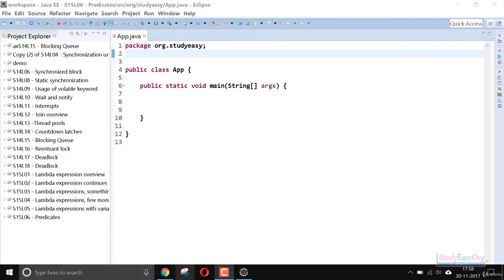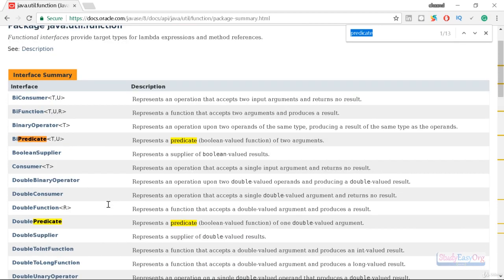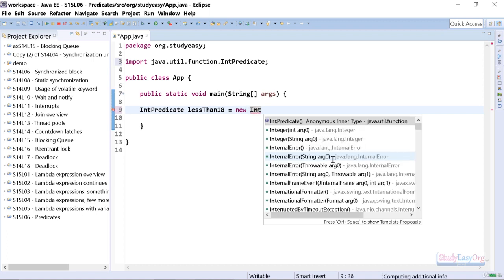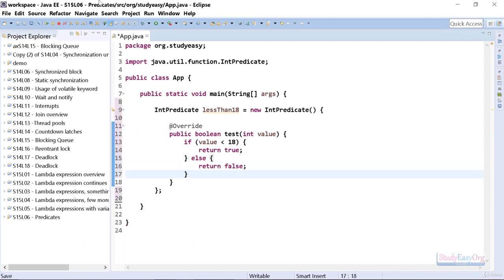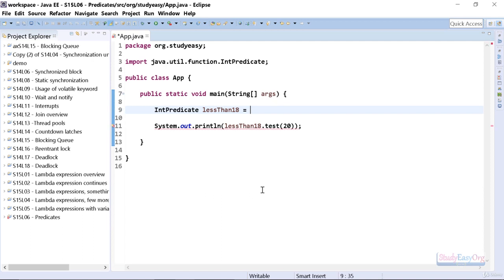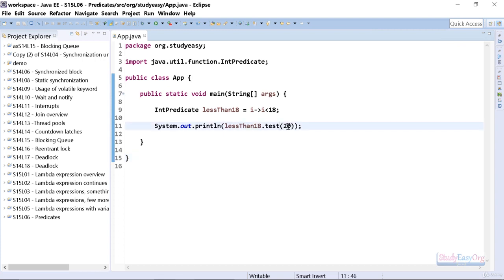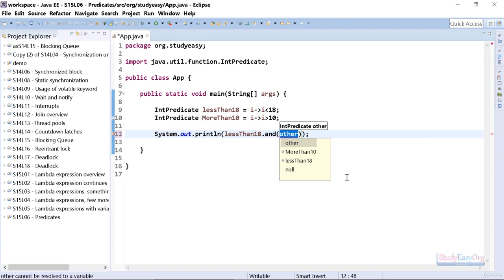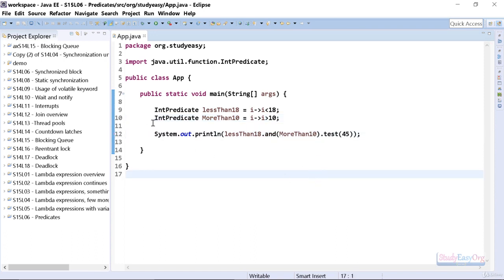172 Predicates ( Please SUBSCRIBE Our Channel )